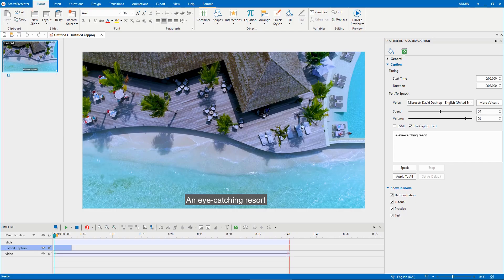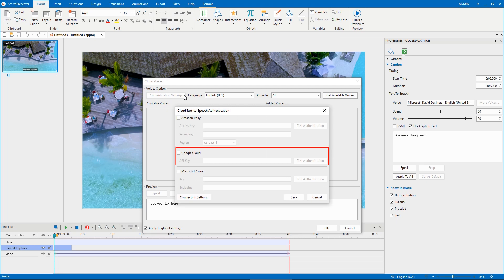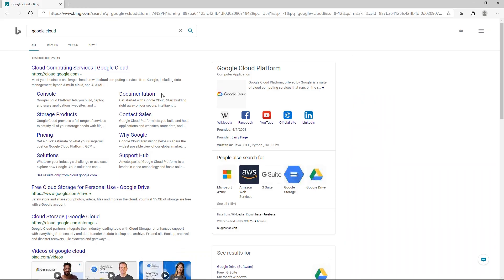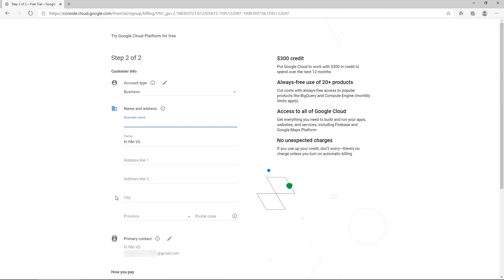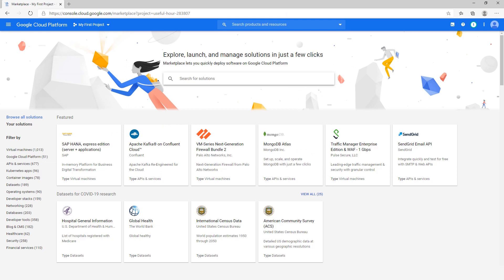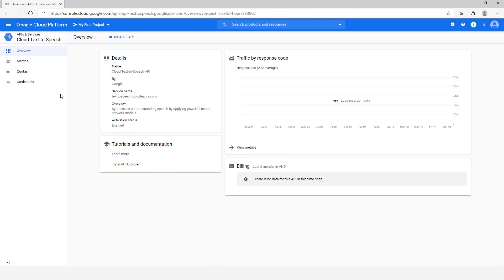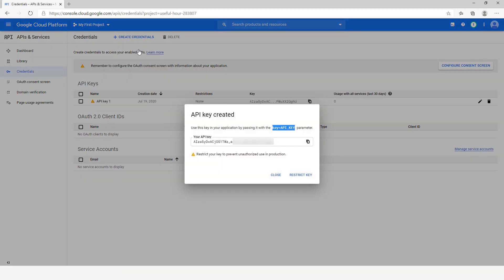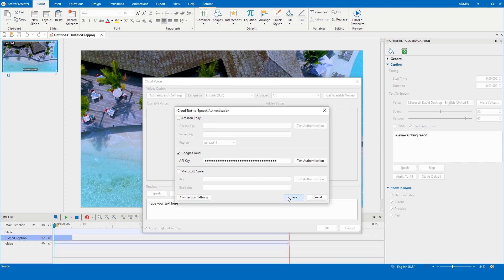How to Get API Key from Google Cloud for Text-to-Speech Voices - ActivePresenter 8.1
As you may know, ActivePreseter 8.1 was released last week.
In this version, you’re allowed to access external text-to-speech voices from different voice providers including Amazon Polly, Google Cloud, and Microsoft Azure.
However, before you can access and use these external voices, you need to create an account to get authentication keys from the corresponding provider.
This video will guide you how to get API key from Google Cloud.